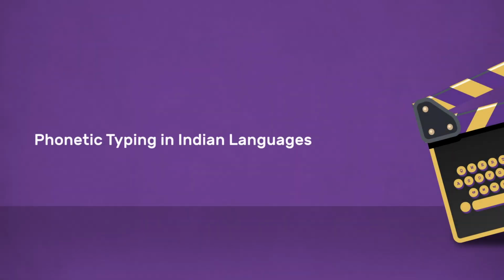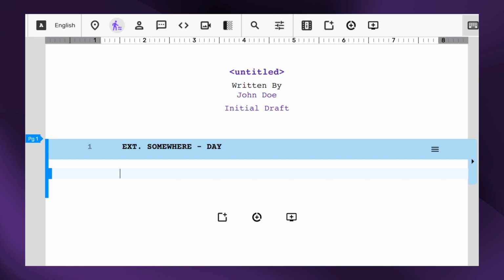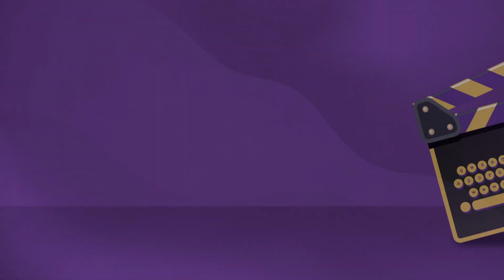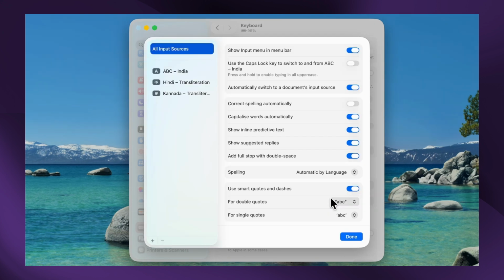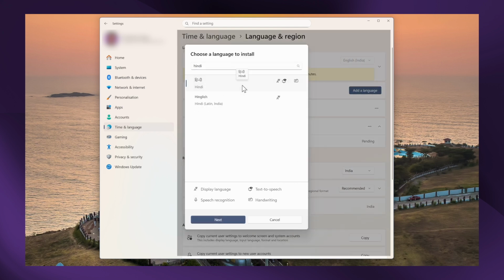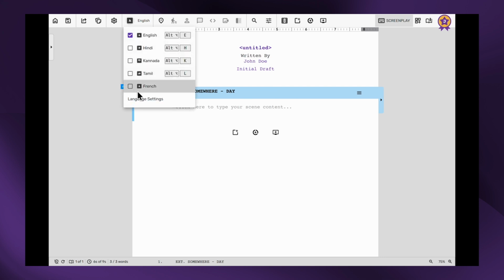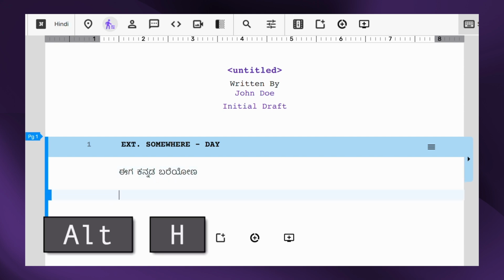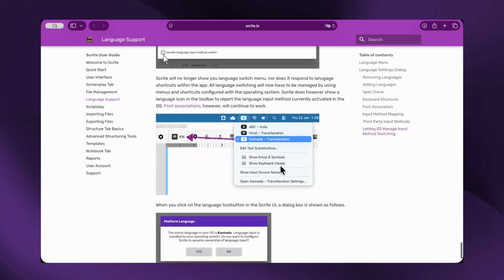Phonetic Typing in Scrite: How to Write Kannada, Hindi, and More Languages with Ease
Learn how to use Scrite's phonetic typing feature to write Indian languages like Kannada, Hindi, Marathi, Tamil, Telugu, and Malayalam. Get tips and tricks on configuring language settings, customizing input methods, and mastering phonetic typing in this video.